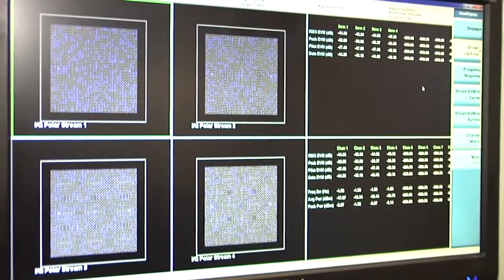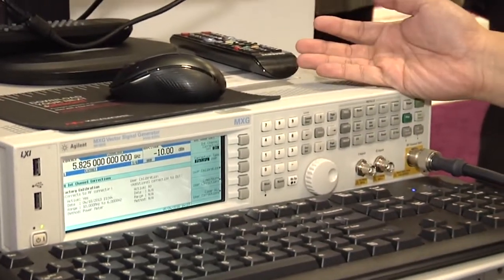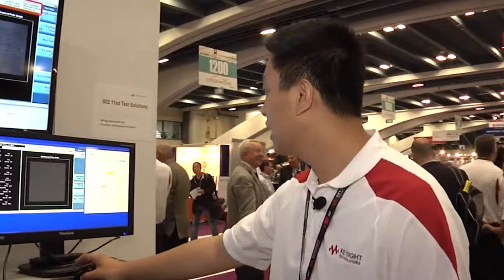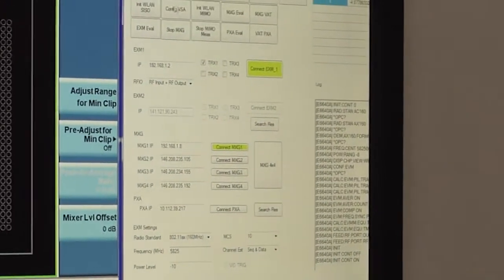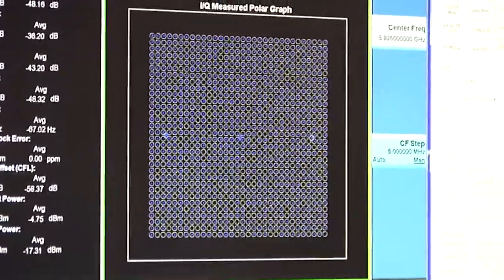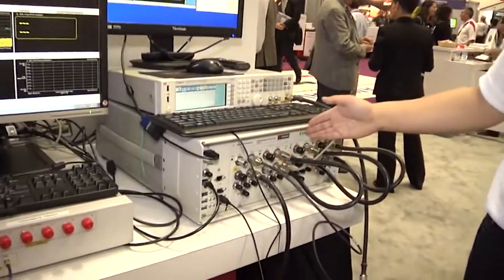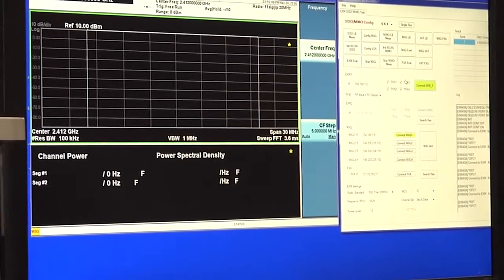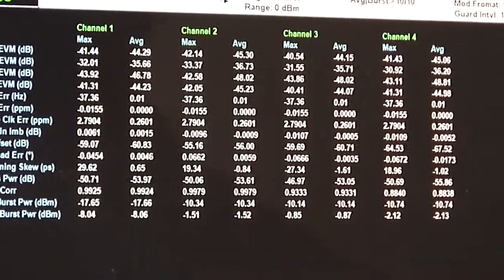Keysight Technologies - 802.11ax Demonstration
Peng Cao and Nuo Yan of Keysight Technologies show off one of Keysight's latest technologies that is part of the IEEE 802.11 set of types of WLAN that is still in early development stages, at IMS2016 in San Francisco, California.